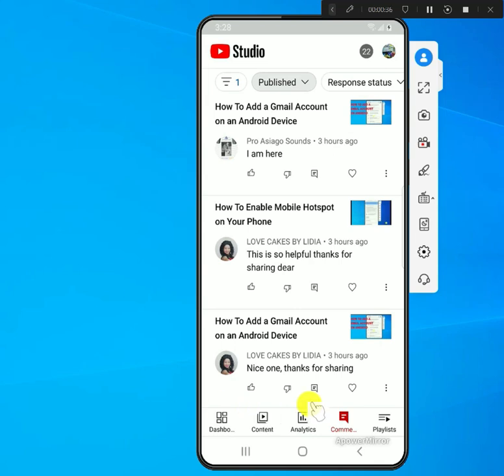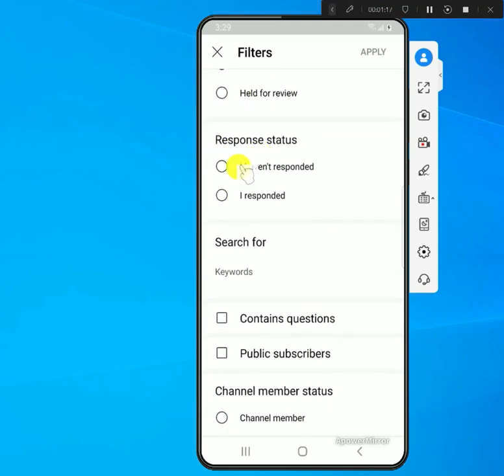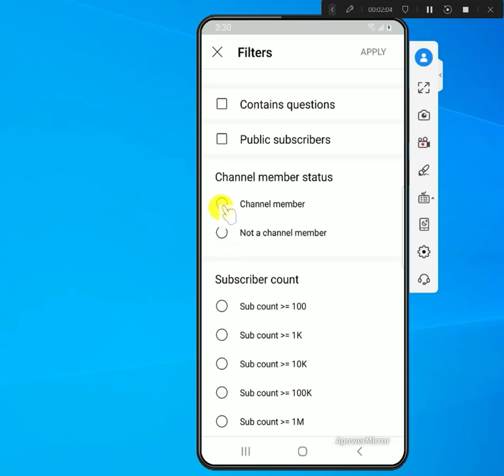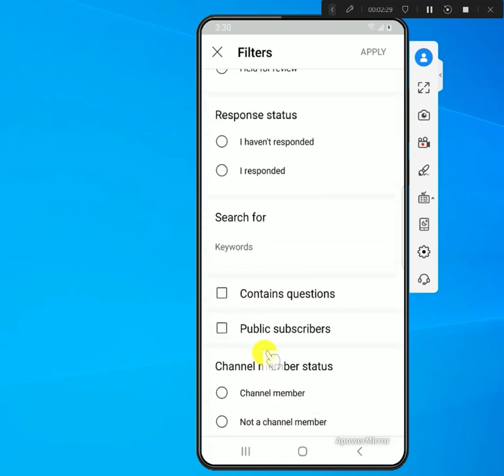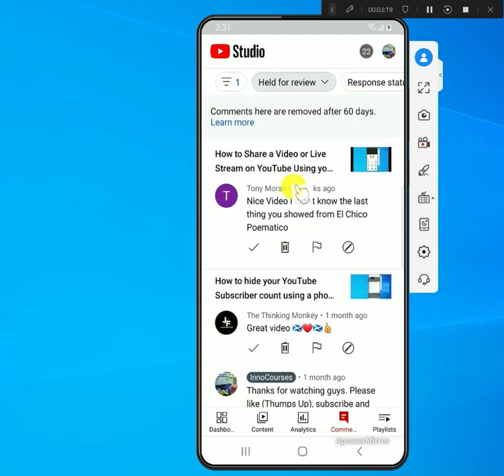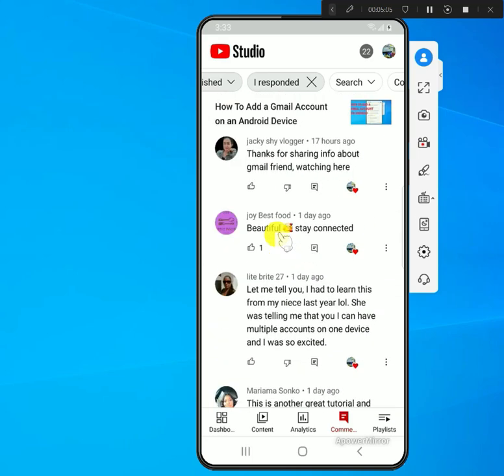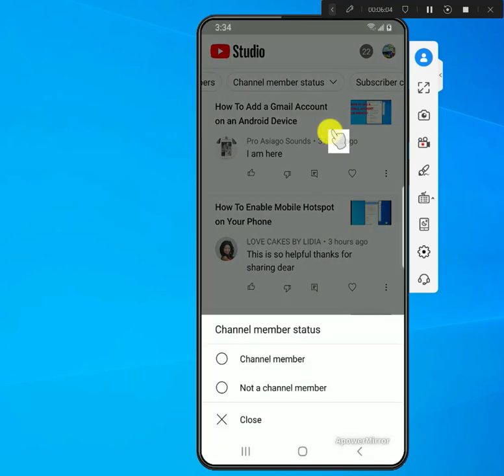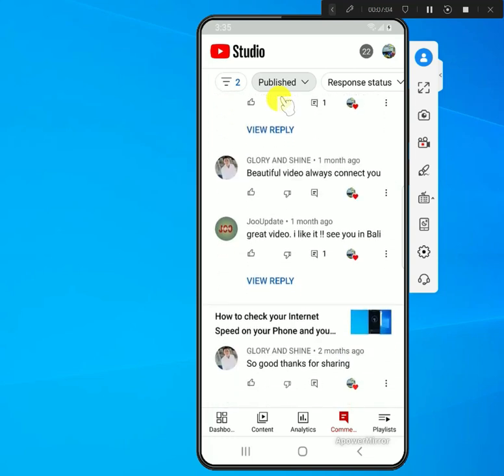How To Use the Comment Filters on YT/YouTube Studio